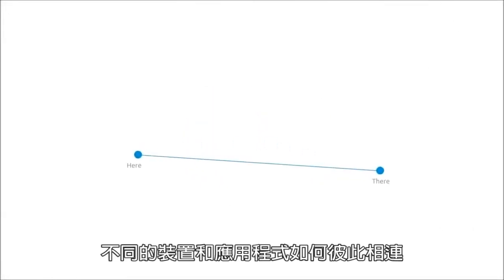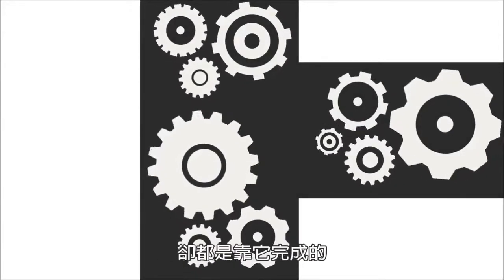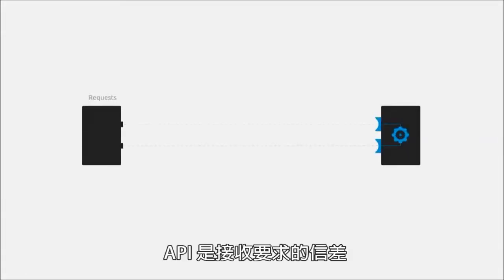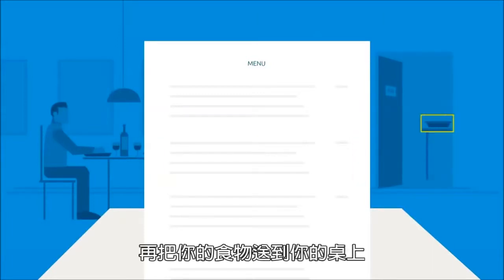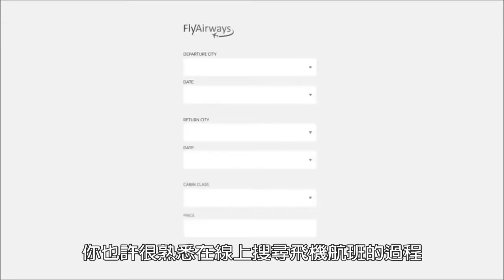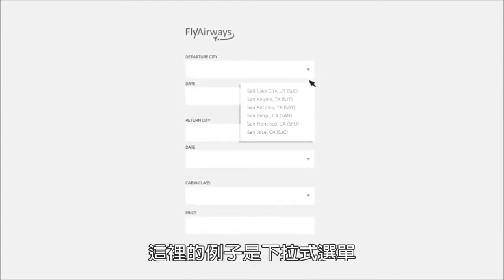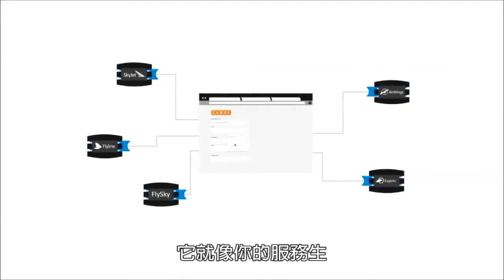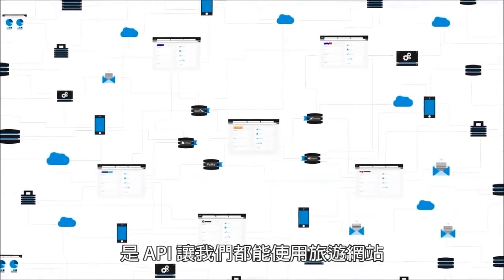[ 3分鐘小常識 ] 手機時代常聽到的“API”是什麼意思？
小林生生不專業分享～～

㊙喜歡影片請按“喜歡”👍，讓我知道，會持續出片喔～
㊙別忘了按“訂閱“⭕“ ，持續追蹤
㊙按“鈴噹”🔔可以得到最新訊息喔！

If you like the video, please press "Like"👍, let me know,
it will continue to produce a film~

You can get the latest news by pressing "bell"🔔